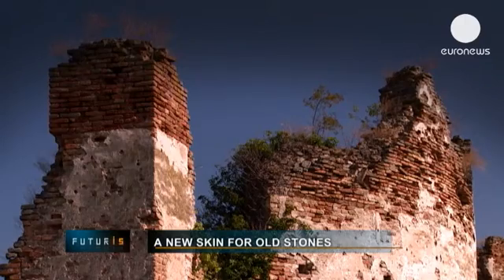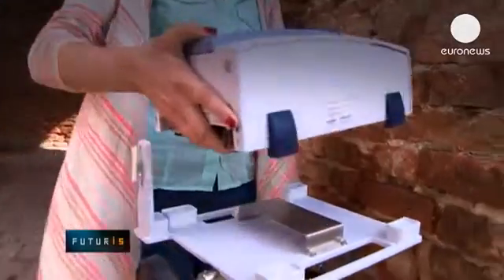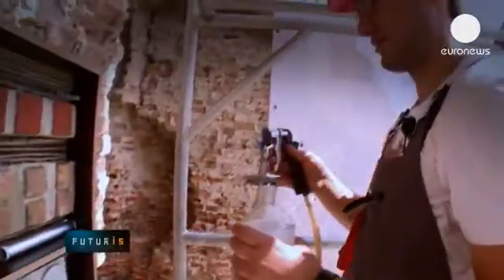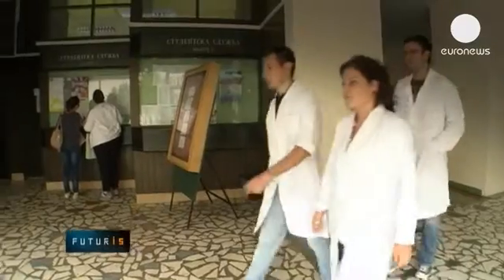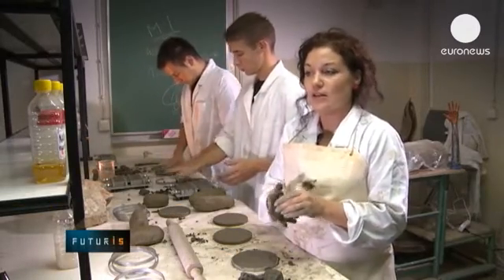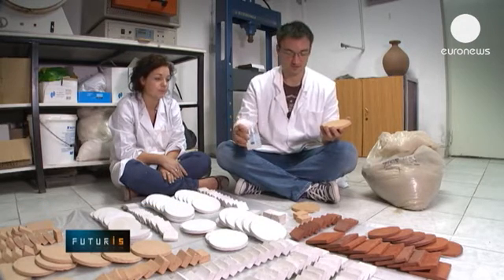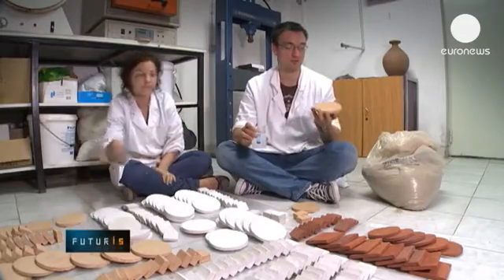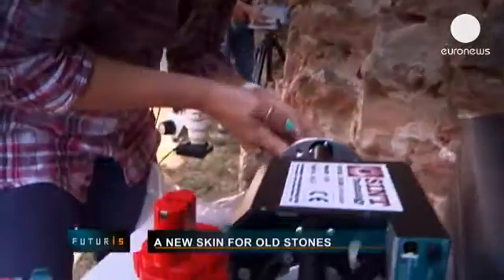New 'skin' for old stones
In the north western corner of Serbia lies Bac Fortress. It's a XIV century castle - now considered a national heritage monument - which was destroyed 300 years ago and has been lying in ruins ever since.

Yet, despite huge conservation efforts, it is still under attack today.

Slavica Vujovic is a Conservation Architect from the Vojvodina Institute for the Protection of Cultural Monuments: "We are actively trying to consolidate it, but the structure remains very fragile. Clay bricks used in the walls have deteriorated badly. And we have discovered there aren't even any foundations under the walls in some places; which further risks its stability".

But now European researchers have joined archaeologists and conservation workers to look for solutions to these problems.

They are working to see what's inside and underneath these walls.

And this research has enabled them to develop an innovative material, a new coating, specially conceived to protect these old bricks in an environmentally friendly way.

Ognjen Rudic is a Materials Engineer at the University of Novi Sad in Serbia: "We are currently testing this new coating material. It is completely natural. There aren't any toxic elements. I could safely drink it if I wanted to".

This research aims to help to develop new 'green' products to protect cultural heritage sites damaged by frost, organic agents, chemical corrosion and other 'weathering' processes.

Called 'Heromat' the project coordinator is Jonjaua Ranogajec. He is a Materials Engineer at the University of Novi Sad: "We've developed two innovative materials; one to consolidate the structure; another to preserve it. We think they are truly green and environmentally friendly; made from silicates and carbonates, they have a very similar composition to the bricks, mortar and concrete used in these walls".

Field research enables scientists to have a precise idea of how bricks and mortar were made in the Middle Ages.

Then, in the lab, they take the same clay and other raw materials and, by using the same production methods, almost perfect replicas are manufactured.

And then the research gets really, well, tough.

Snezana Vucetic is also a Materials Engineer at the University of Novi Sad: "Once fabricated, we have to artificially weather these replica bricks. So we expose them to salt and freeze-thaw cycles. We also expose them to sulphur dioxide and carbon dioxide and we attack them with polluting microbiological agents"

After this, the conservation and preservation materials, which are also made in the lab, are sprayed on the now weathered replica bricks to see how well the coating works.

Results from these trials are carefully assessed and scientists say preliminary findings have been quite encouraging.

Ognjen Rudic again: "Our research shows this preservation material does have photocathalytic properties. It is also self-cleaning and anti-microbial: it destroys any organic materials that could alter the surface of the bricks. And it is transparent; it does not change the aesthetic appearance of the building material you want to preserve".

HGP, a building materials company which usually makes stucco and plaster, has joined the project.

It is now it hosting a pilot production site and testing facilities for these new conservation materials. And there is a very good reason for this. Profit.

The Technical Director is Rajko Travica: "It is a very innovative product that could improve our market placement. It is made of simple materials, it's easy to mix and produce. If the research proves it's effective, this product could be in the market in around 3 years".

And that would be good news, researchers say, not just for the conservation of old bricks in Serbia, but at thousands of other cultural heritage monuments around Europe.